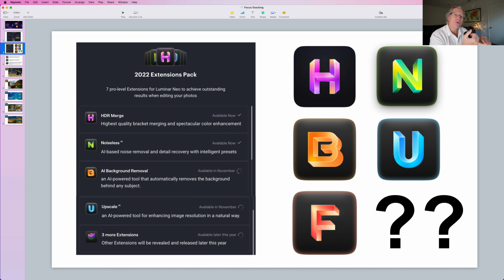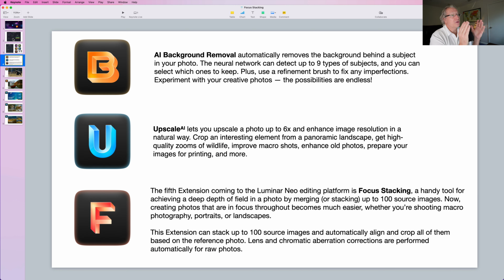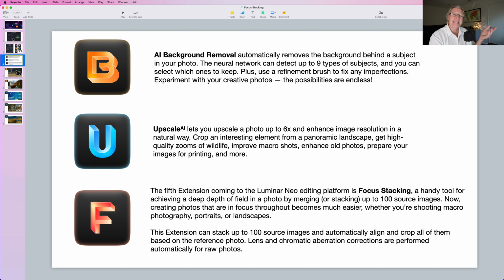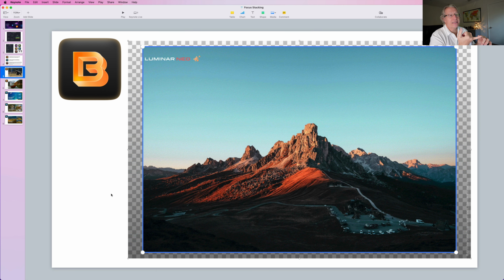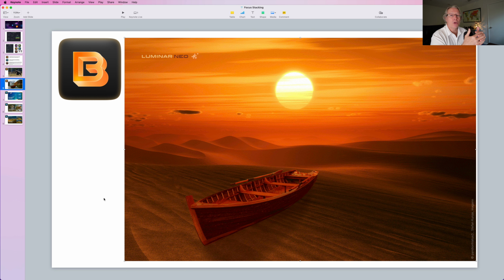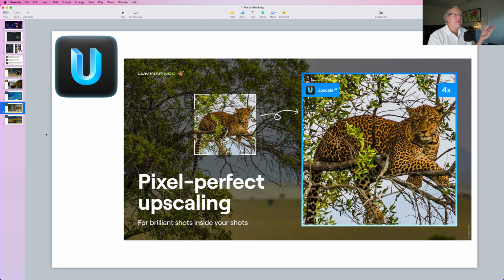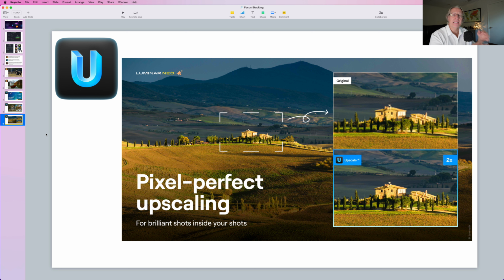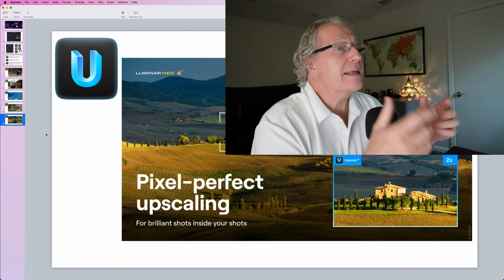Focus Stacking is Coming + More Luminar News!